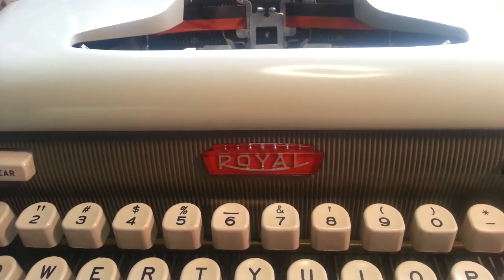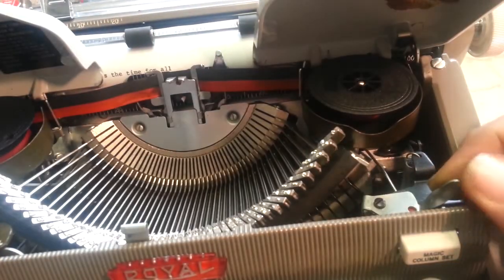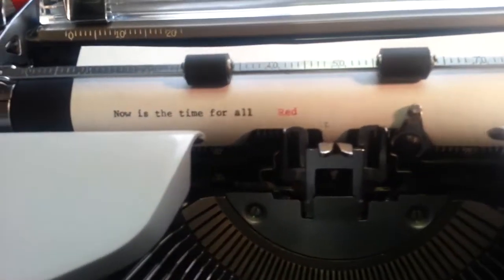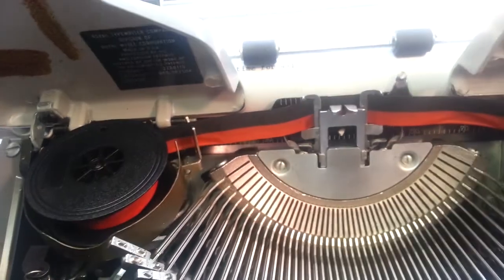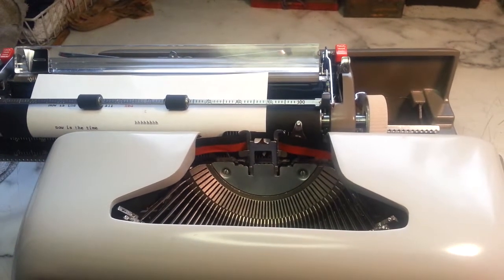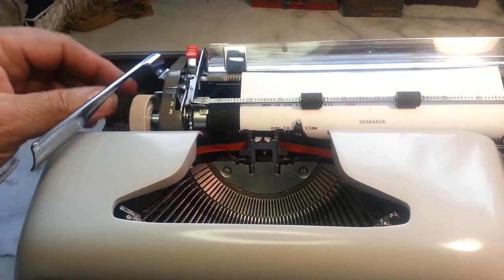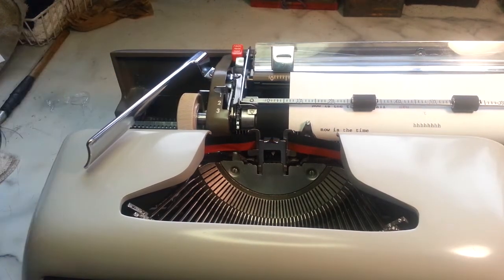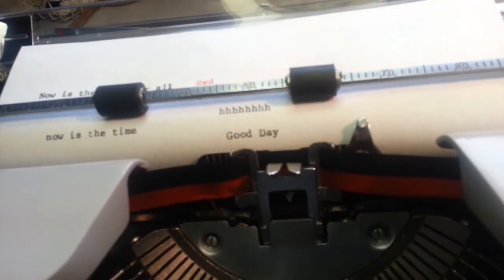Royal Futura 800 Vintage Manual Typewriter Ribbon Change Install Magic Margin Demo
We serviced this nice Royal typewriter & wanted to show how to change ribbon & again how to set magic margins. Very nice machine with nice features.